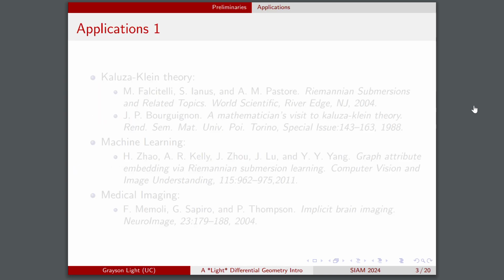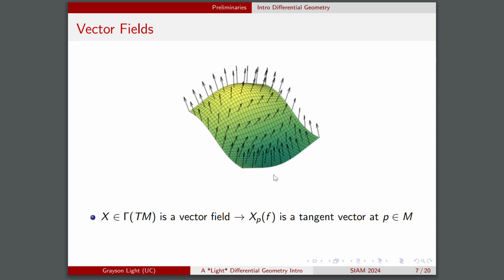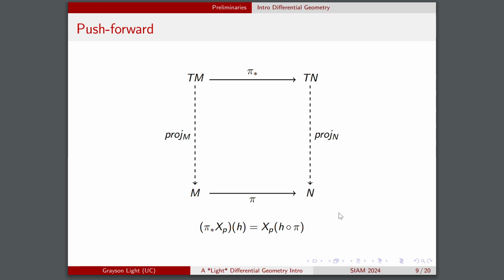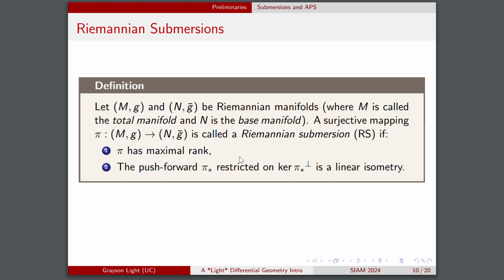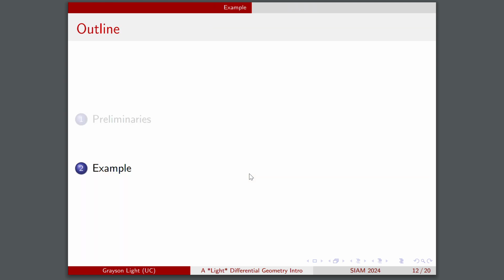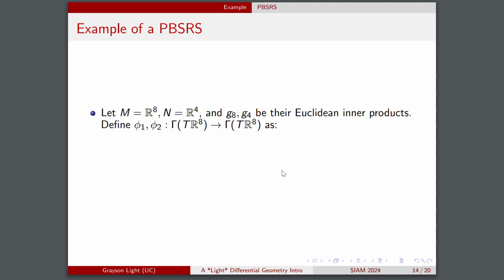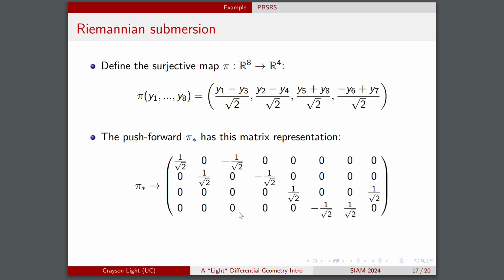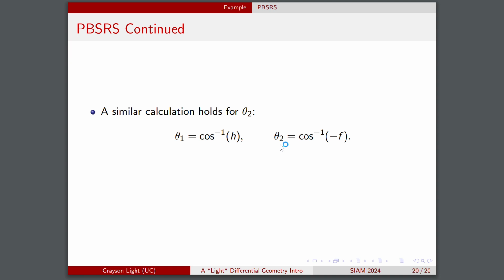SIAM 2024 Online Recording Grayson Light